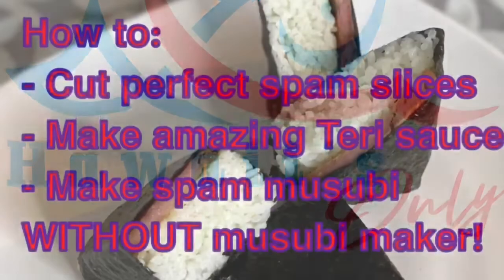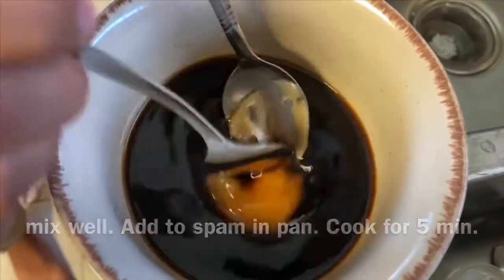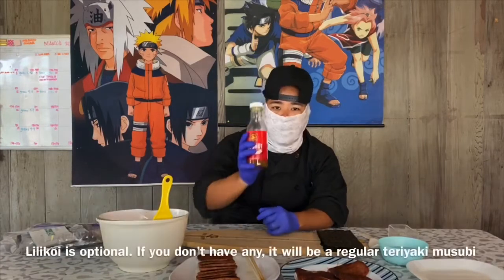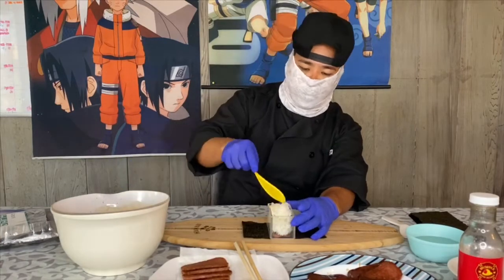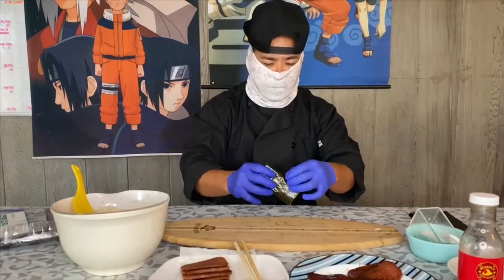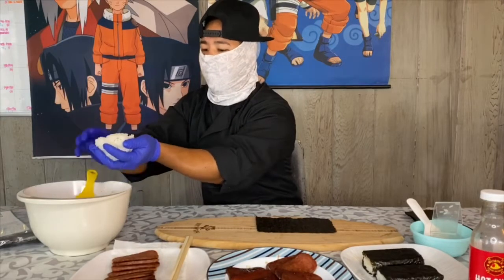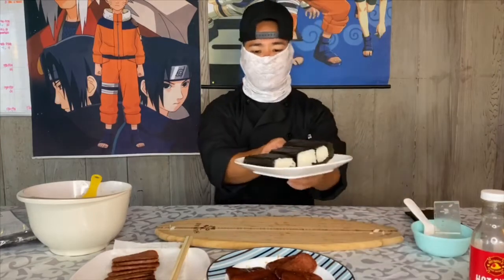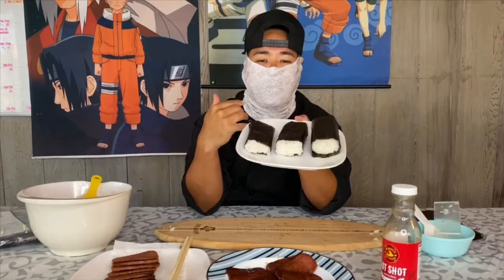BEST SPAM MUSUBI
Best spam musubi recipe!
How to make the best spam musubi.
Spam musubi recipe.
Making spam musubi.
how to make spam musubi with no musubi maker.
spam musubi sauce.
how to make spam musubi sauce.
how to make spam crispy.
how to crunchy spam.

Aloha,
Today, we will show you how to make spam mususbi. We will show you how to cut spam evenly, how to cook, how to make teriyaki sauce and how to make a musubi without a musubi maker!

Mahalo,
Kale D. Shanks

hawaiian airlines tabieats quarantine recipes oahu

tabieats tabi eats
 waikiki beach

Here are links to purchase all the equipment and ingredients I use in my videos. Im a mobile cook so I use things that allow me to set up anywhere and cook for anyone. Even on the beach.

Here is the mirrin I use

Here is the best deal for tobikko eggs

Here is the rice wine vinegar I use

Here is the furikake I use

Here is the togarashi spice mix

Miso paste

Here is the soy sauce I use for all my recipes.

Here is a link to get salmon fillets

Here is a great deal on 1/2 pans for storing, marinades, baking, resting etc. -

Here is a rack that fits in the half pan

Great deal on a chefs knife!

Awesome deal on a good cutting board

Cooking chopsticks

Best deal on a great teflon non stick pan

Great deal on plates for plating dishes

This is the table I use for all my shoots.. as im traveling to the beach a lot

This is the disposable table cloths I use

My absolute favorite chili oil!!! MUST GET

Frozen Shrimp

I use only Hawaiian salt

I only use best foods mayo

High quality japanese short grain rice

My butane burner

Chef towels

Tuna steaks I use